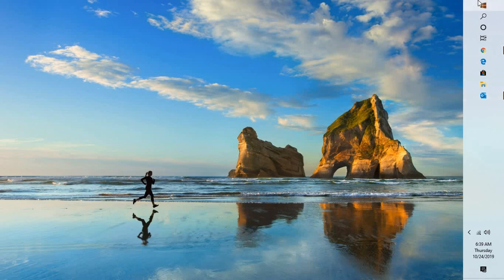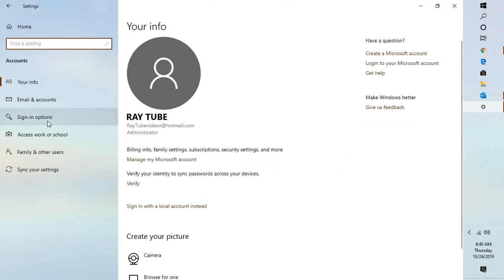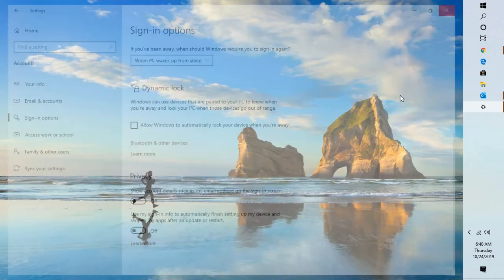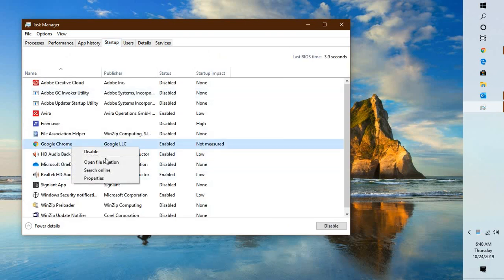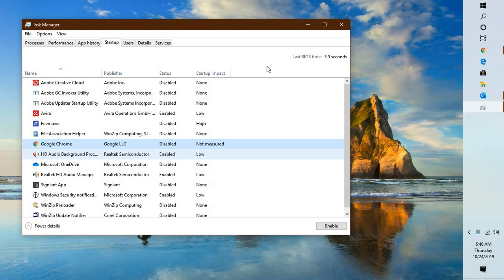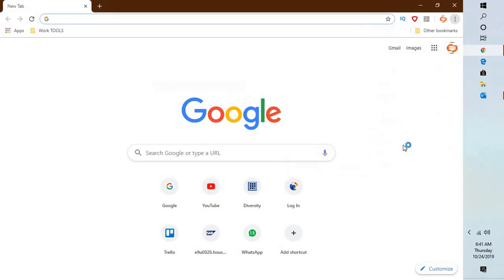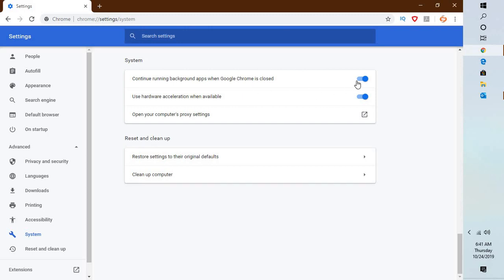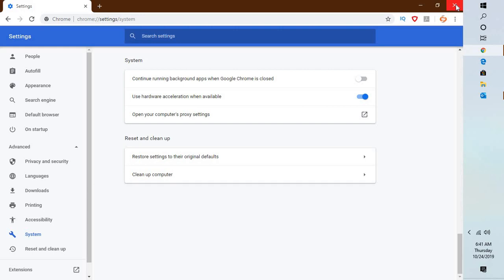FIX!!! How to Stop Chrome from Opening on Windows 10 Start up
Prevent Google Chrome from running in the background

Start by launching the Google Chrome browser. Now, click on the menu button on the top right corner, and from the drop-down, select Settings.

Scroll all the way down and click on the button named as Advanced.

Under the Section of System, Turn off the toggle for Continue running background apps when Google Chrome is closed.

RestartGoogle Chrome and check if that fixes your issues.

2] Disable ‘Continue where you left off’

Launch Google Chrome browser. Now, click on the menu button on the top right corner, and from the drop-down, select Settings.

Scroll all the way down and click on the section named as On startup.

Select the radio button labeled as Open a specific page or set of pages.

Just make sure that there are no pages listed over there in that section but if you do, make sure you remove them all.

Disable Fast Tab or Fast Windows Close Flag

Type in chrome://flags/enable-fast-unload in the Chrome address bar and hit Enter.

You will enter the experimental features page for Google Chrome.

Set it to Disabled.

Restart Google Chrome and check if your issue is now fixed or not.

Reset Google Chrome

Hit the WINKEY + R combinations to  open Run and then navigate to the following path,

%USERPROFILE%\AppData\Local\Google\Chrome\User Data

Now, select the folder named as Default and hit the Shift+Delete button combinations and then click on Yes for the confirmation prompt you get.

After deleting the Default folder, open Google Chrome and click on the Menu button denoted by three verticle dots in the top right corner.

Then, click on Settings. In the Settings section, scroll down and click on Advanced to reveal the Advanced Settings.

Now, scroll down to the Restore Settings to their original defaults button and click on it.

lick on Reset, and this will reset Chrome browser.

Now check if your issue is fixed or not.